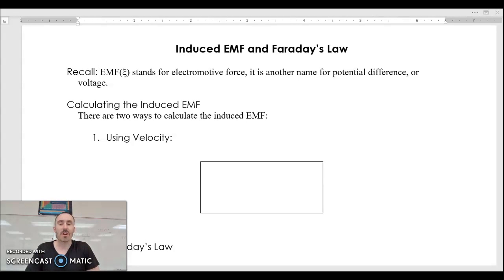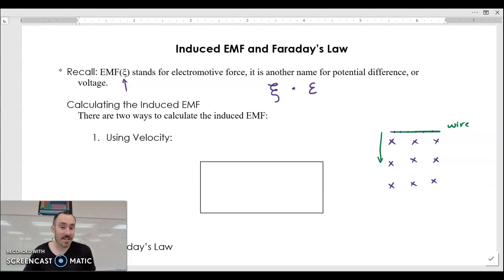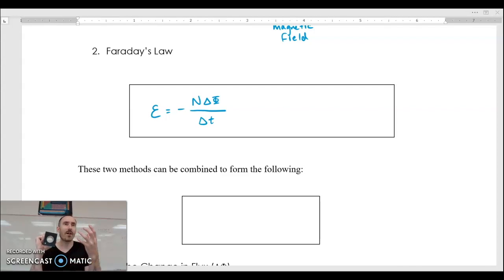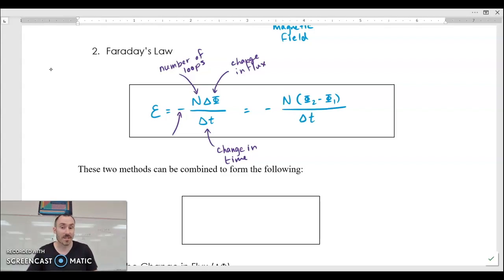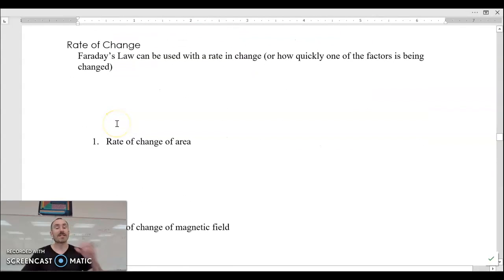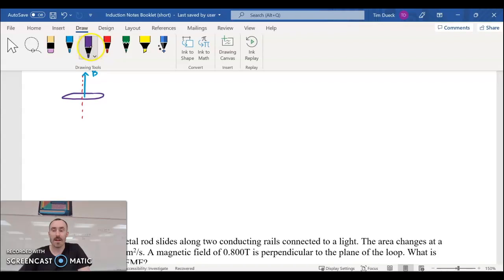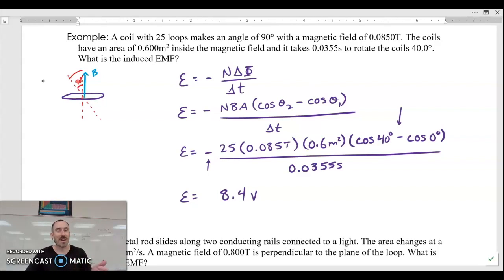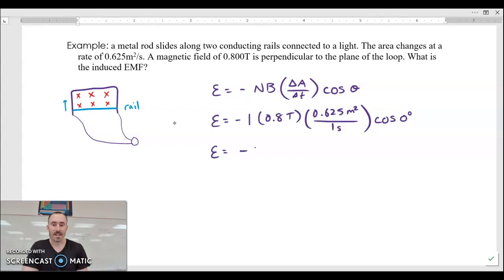Induction 2: Faraday's Law